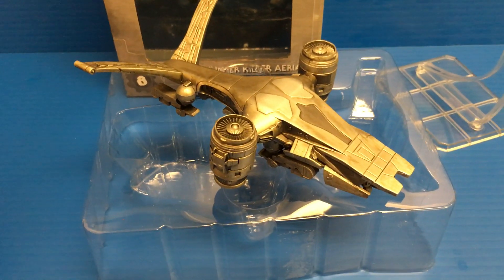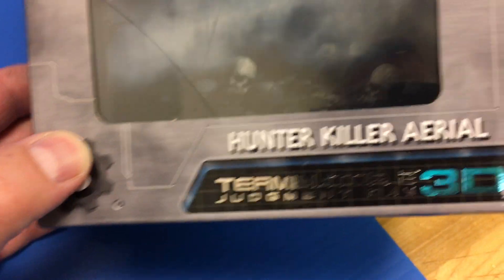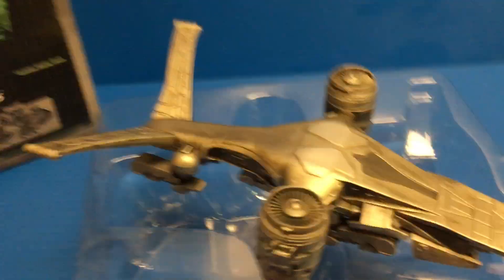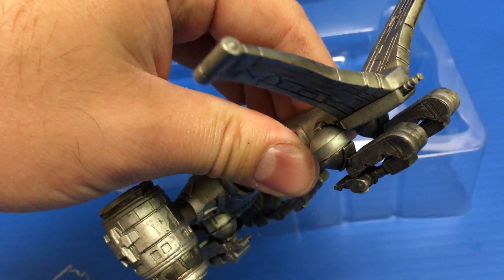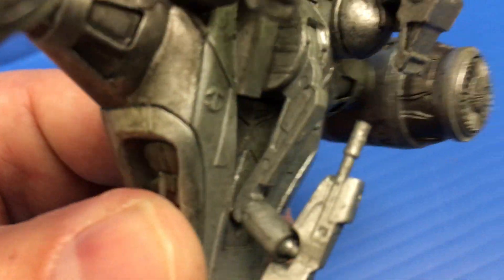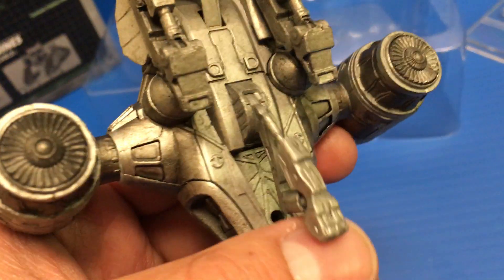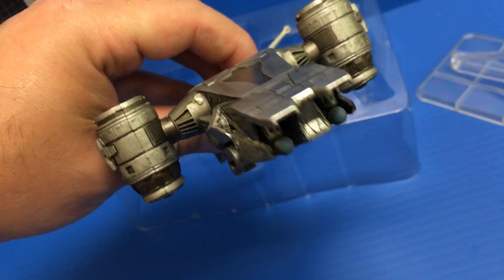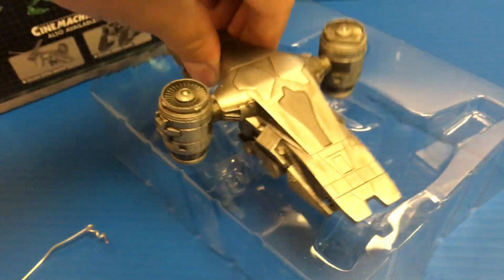NECA CINEMACHINES TERMINATOR 2 HUNTER KILLER (AERIAL) REVIEW!!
A LOOK AT MY FAVORITE NECA CINEMACHINE TO DATE THE ICONIC HUNTER KILLER!!!

Cum with me if you want to jizZ